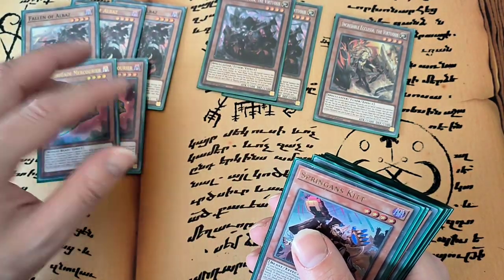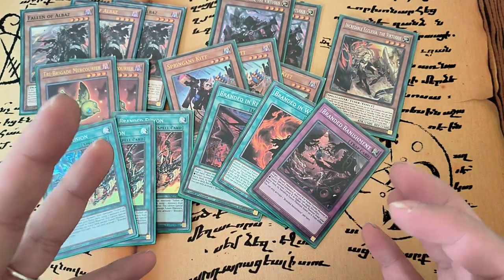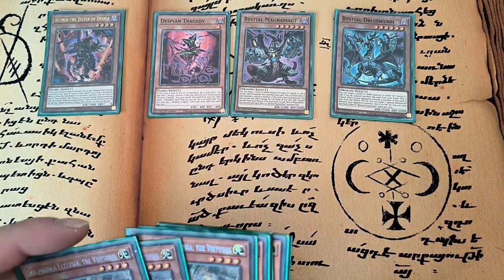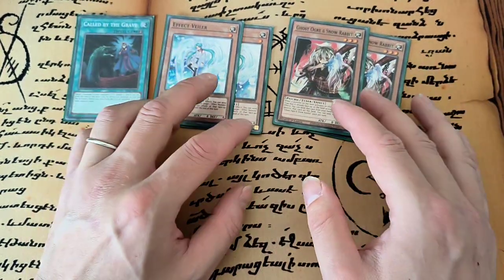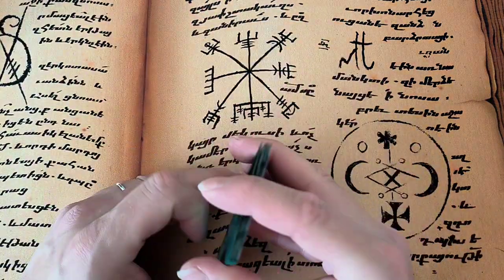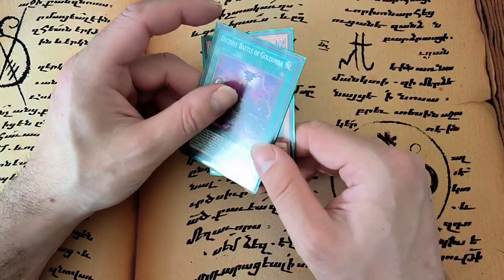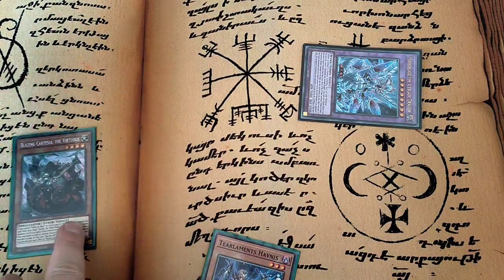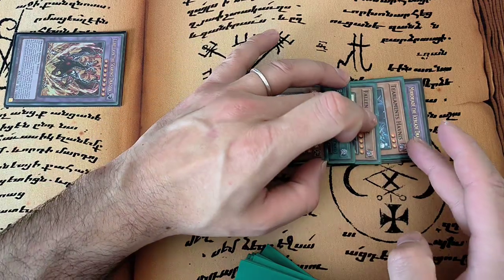Yu-Gi-Oh branded dogmatika deck April 2023